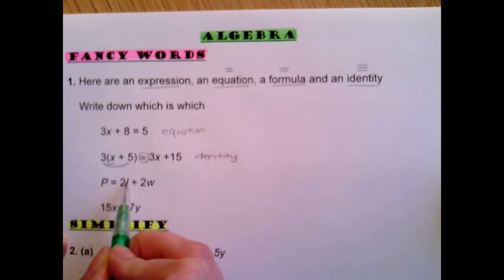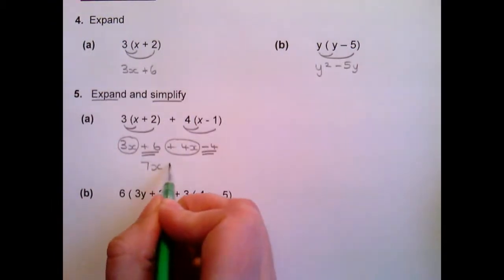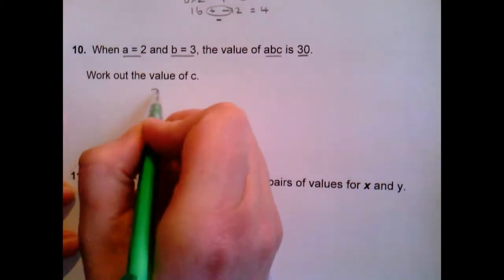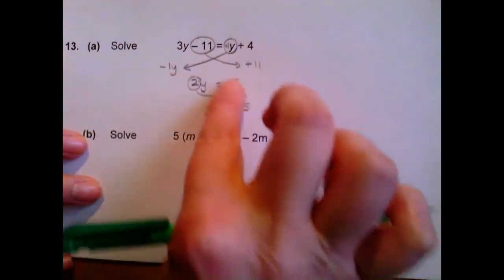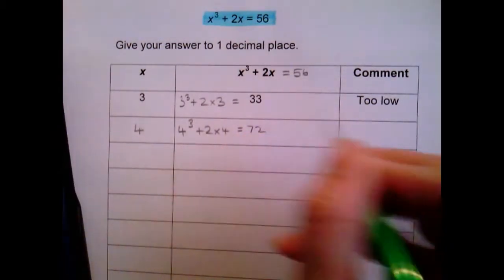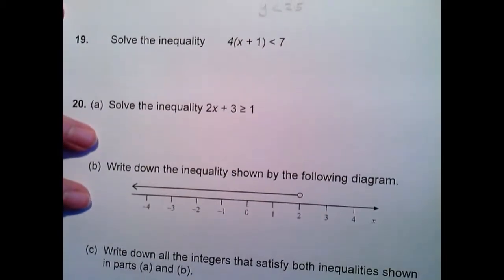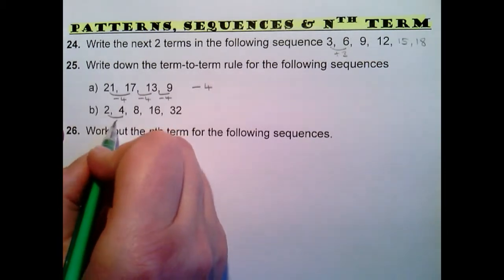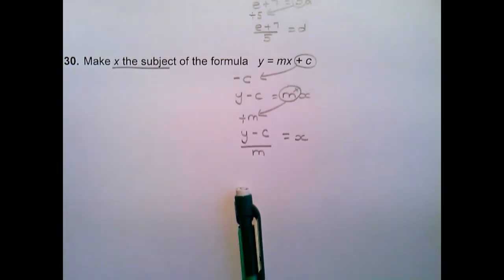(F) Algebra Miss Robinson Maths Portadown